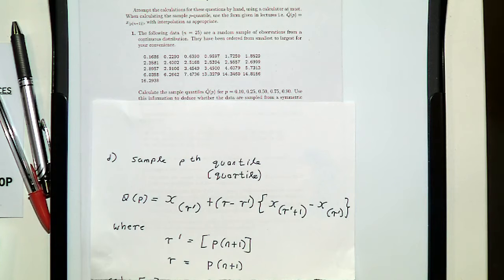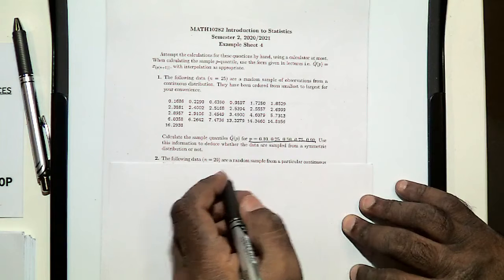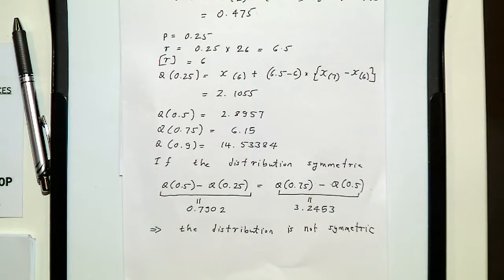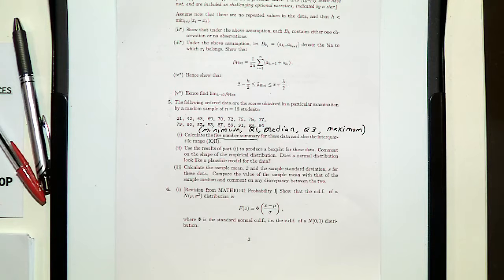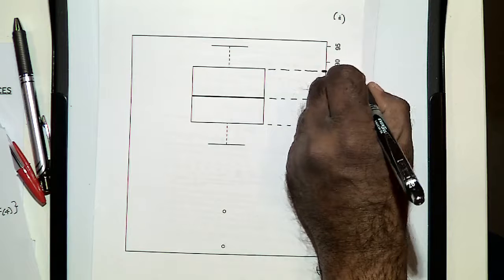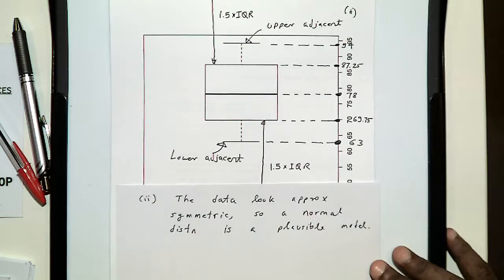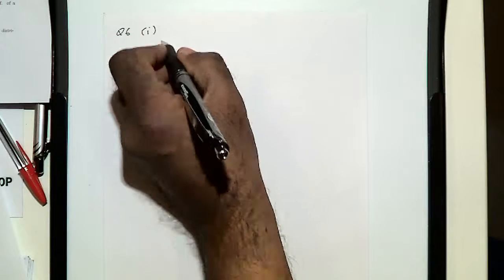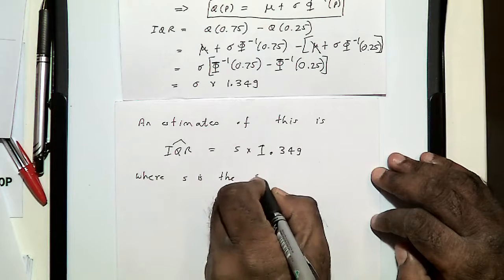Tutorial Session 11:00-12:00 Monday 28 February 2022